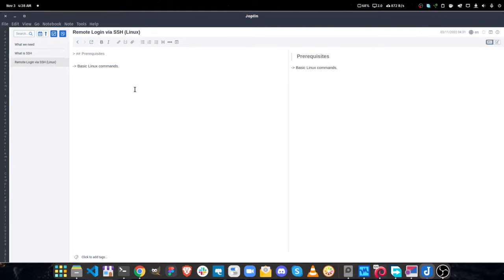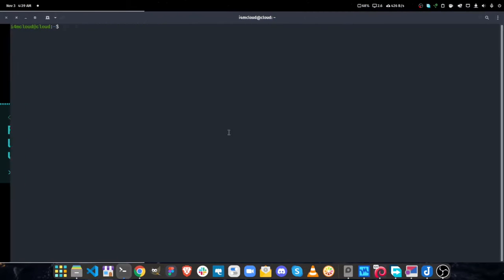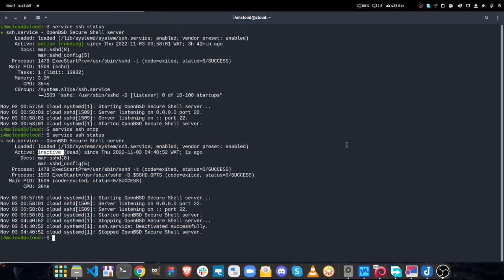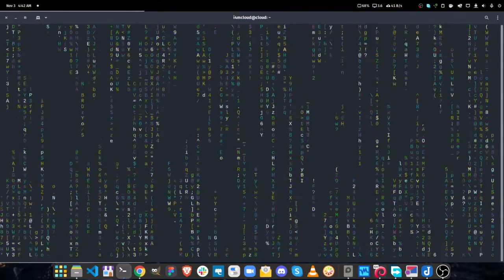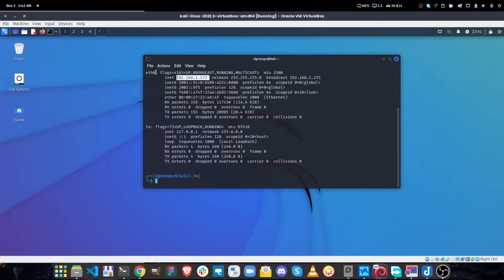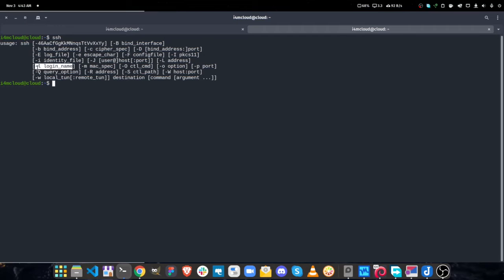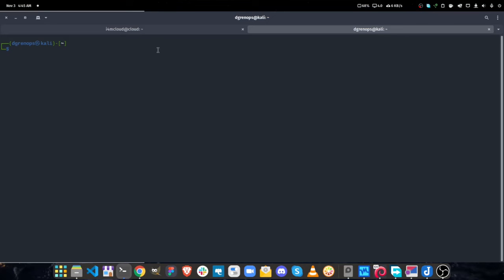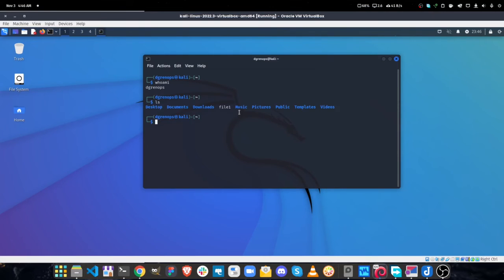Linux remote login via ssh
You'll learn how to access a computer remotely from your Linux terminal.
In case you have a "Connection refused error", check out this article